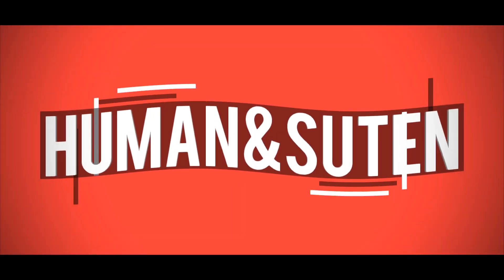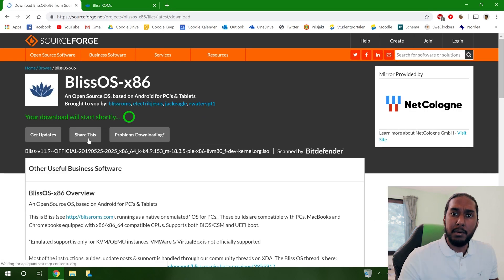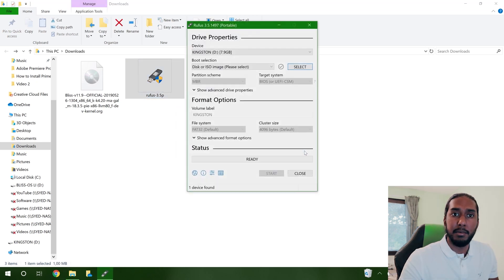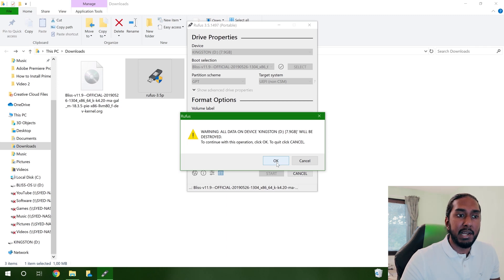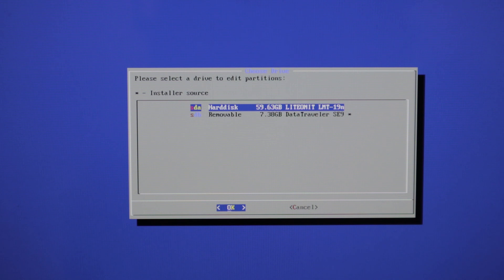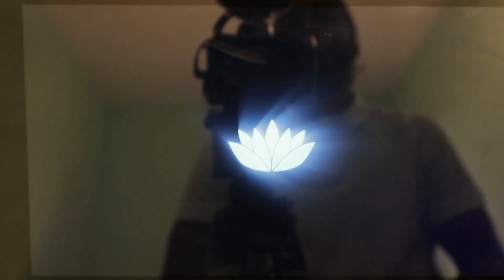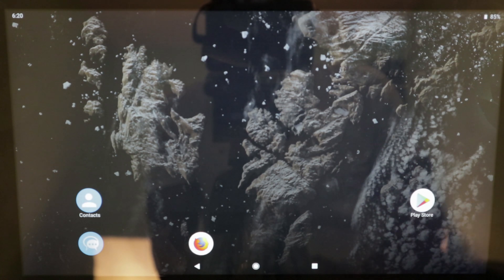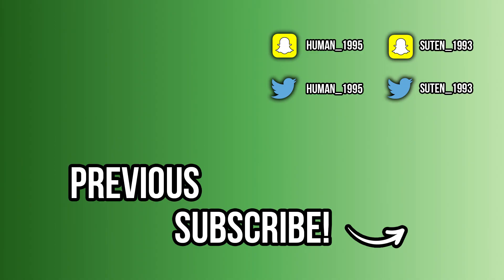How to Install Bliss OS on ANY PC as your Main OS | Android on PC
In this video we show you how to install Bliss OS on any PC to turn into an Android computer. We’ll show you the installing process step by step and guide you trough the whole installation. This is a really amazing Android port if you want to have that Android experience on your computer. The system boots up really fast and it’s really fluid and responsive. It’s really easy to install Bliss OS and enjoy Android on your computer. In this tutorial we install Bliss OS on a Surface Pro Generation 1.

~Human & Suten~